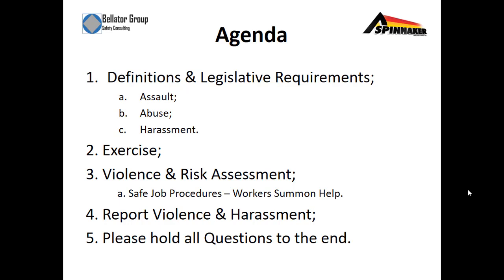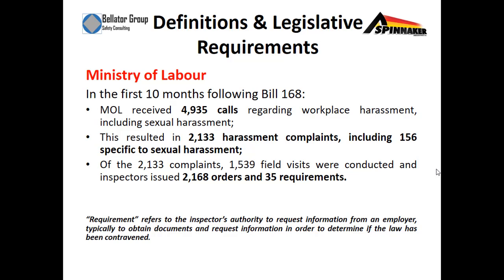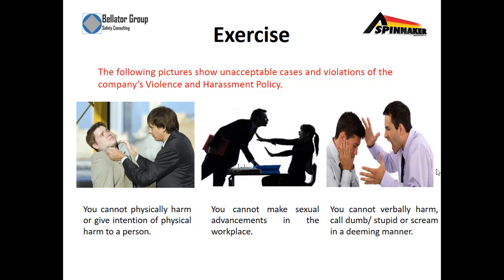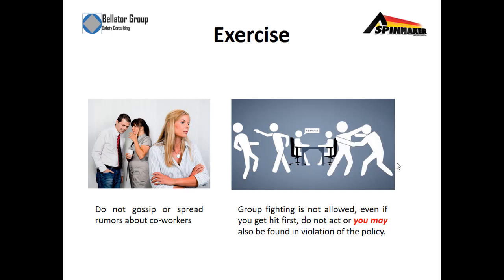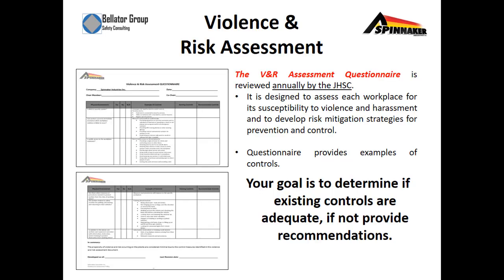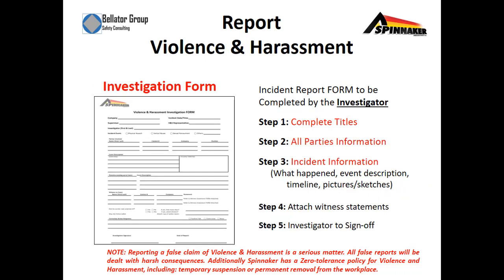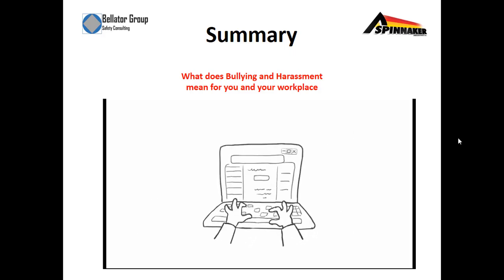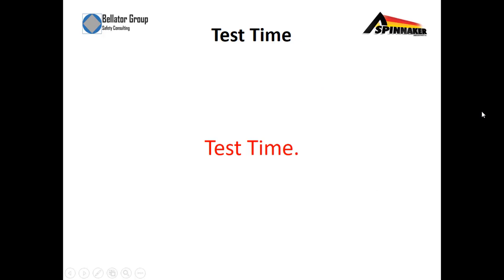Violence and Harassment - V1.0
Spinnaker Violence & Harassment - V1.0